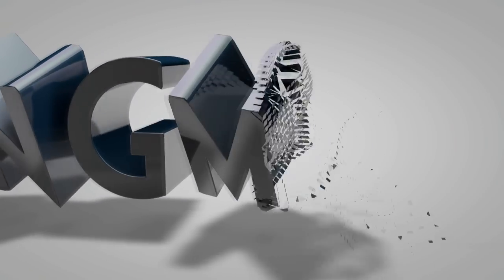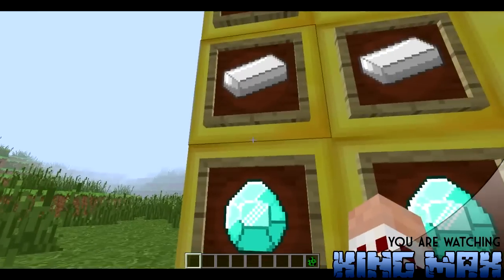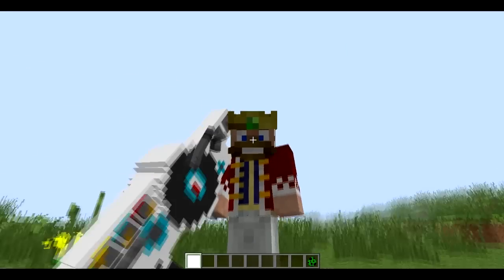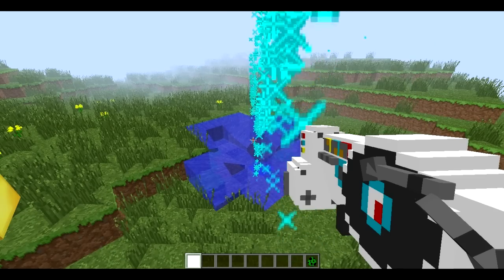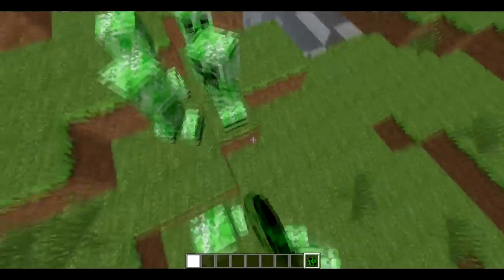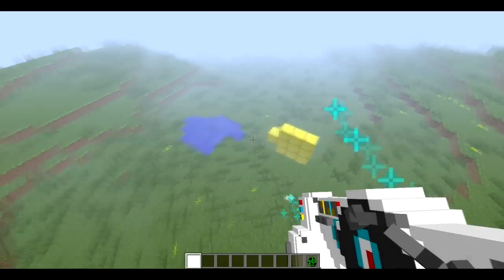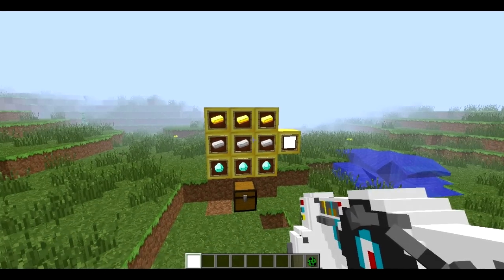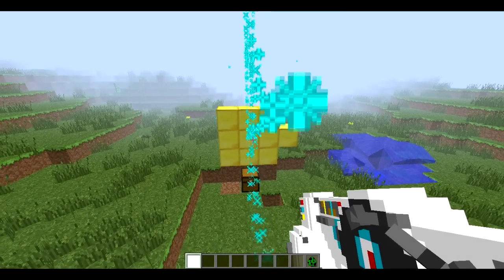Minecraft Mod Review : Dubstep Guns [1.6.4]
Hello My Name Is Max, AKA KingMax05 and today Iv'e brought you a new Minecraft Mod Review  video. This is the Dubstep Gun Mod for 1.6.4! This is an insanley cool mod that adds a badass looking Gun that when fires plays Dubstep and Kills shit!